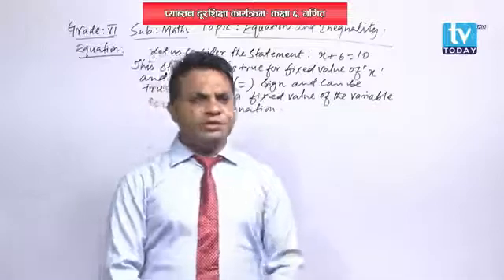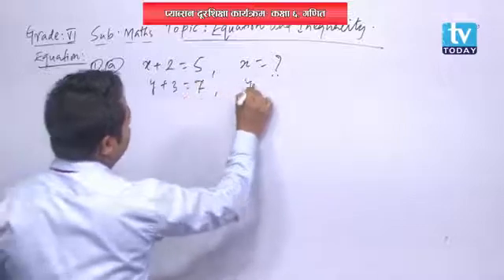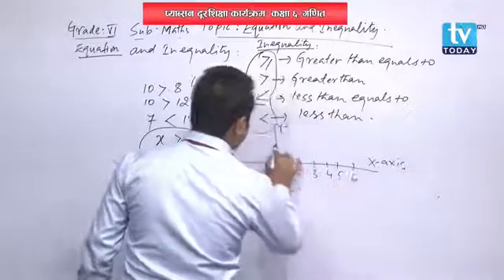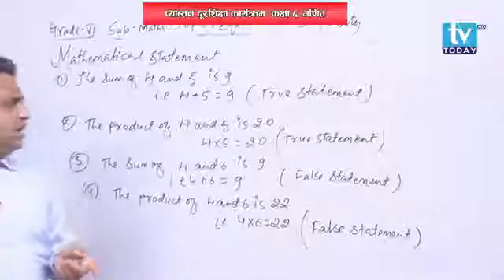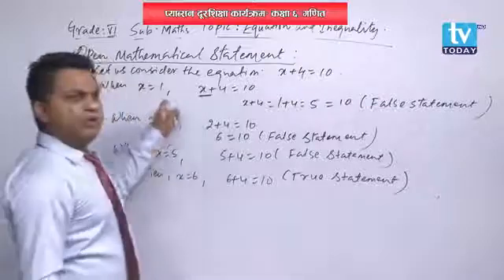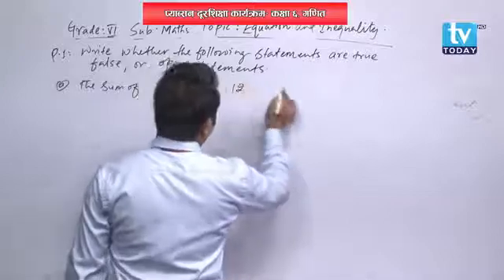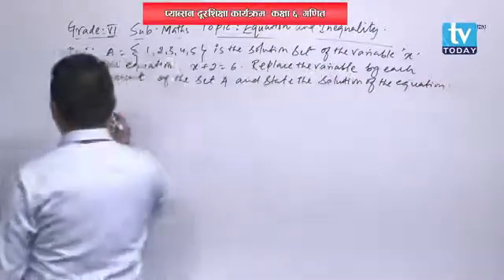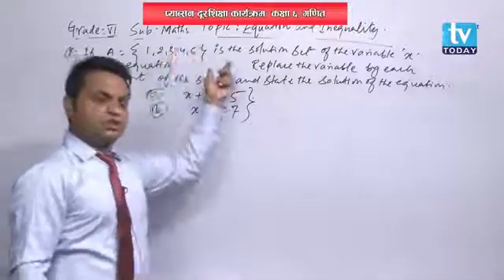PABSON दूर शिक्षा, Class SIX (6), Maths, Episode 18, Pabson Distance Education,TV Today, Day 18